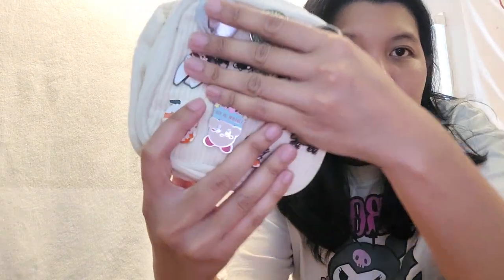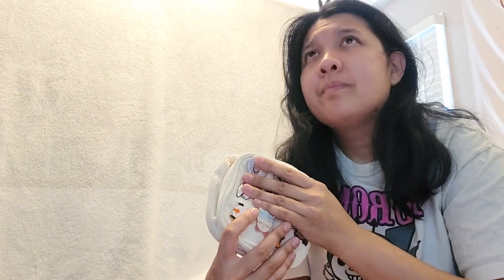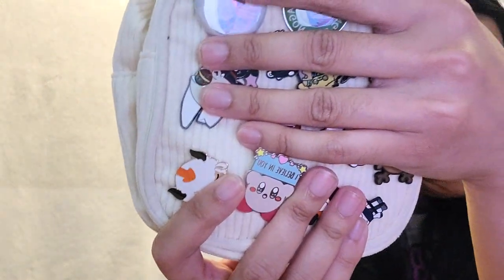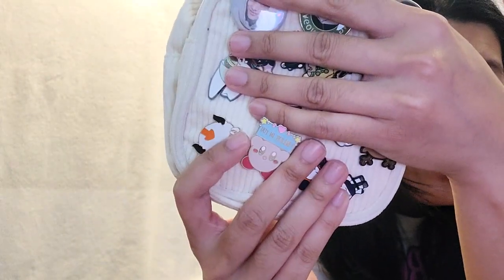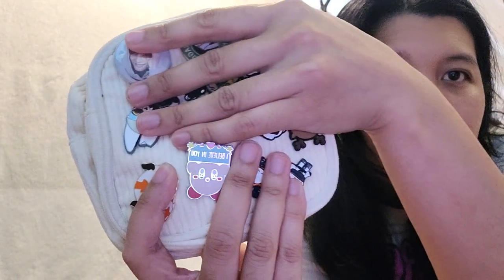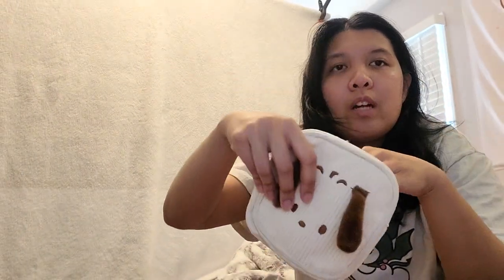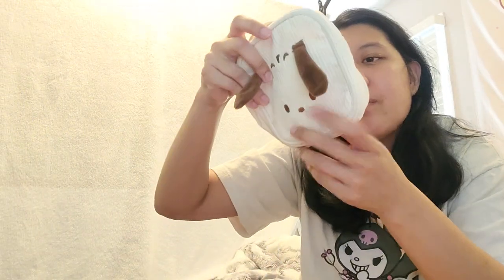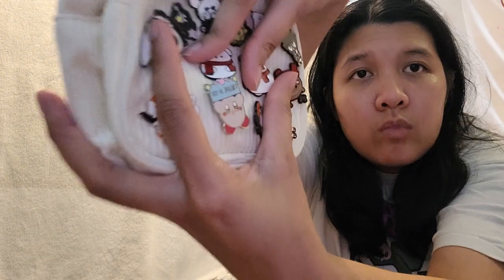✨Kirby | 'I Believe In You' Enamel Pin/Broach | Review ☆*: .｡. o(≧▽≦)o .｡.:*☆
⬇️Link to Product On Amazon Below ⬇️